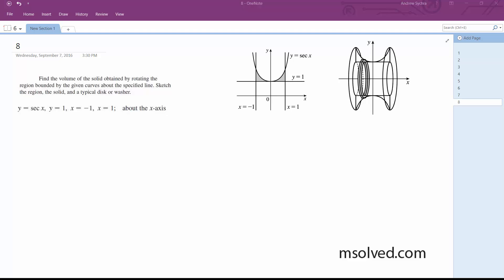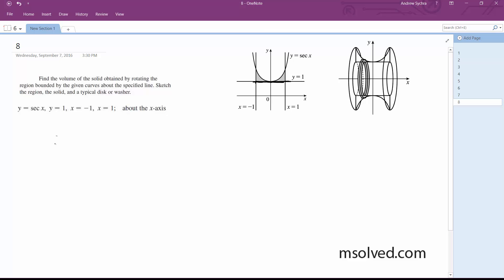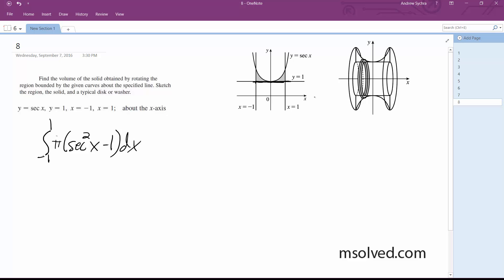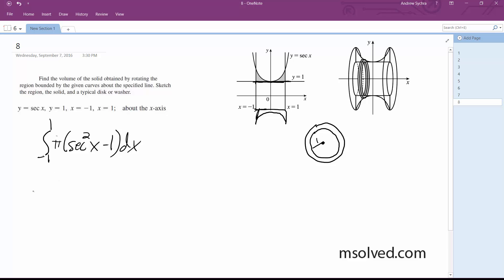y = sec x, y = 1, x=-1, x=1; about the x-axis